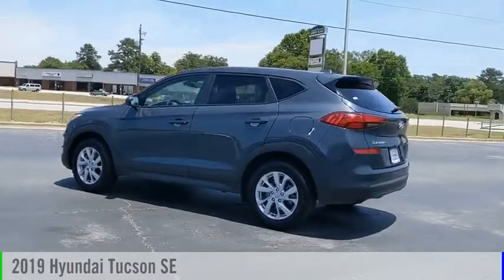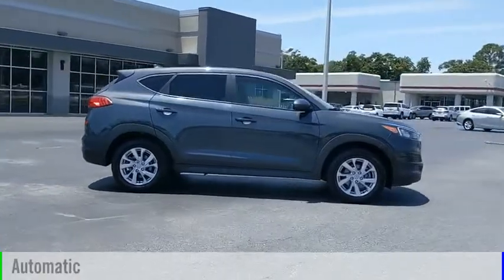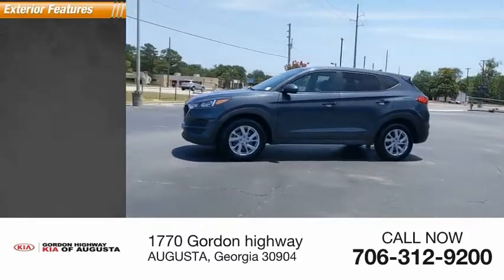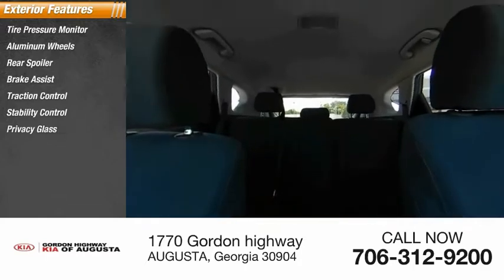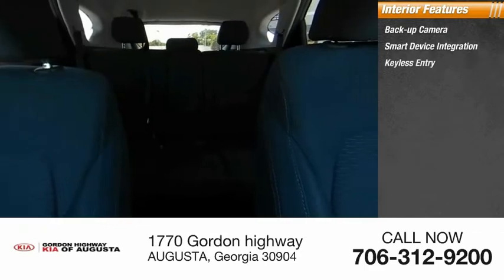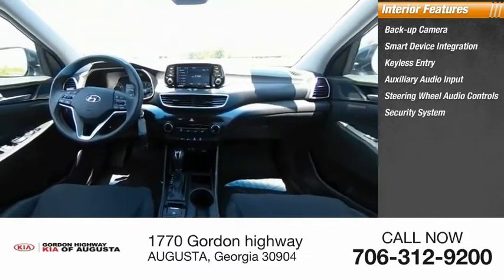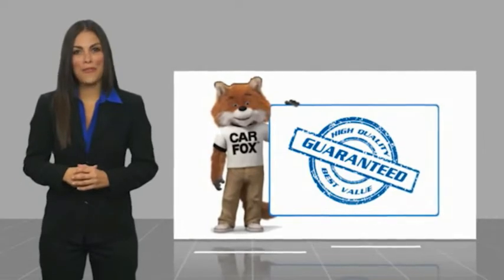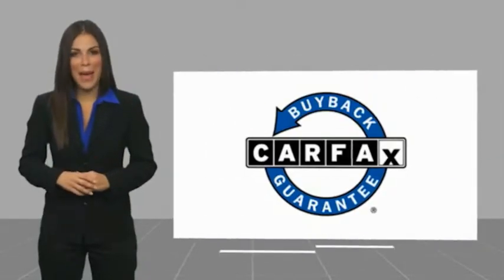2019 Hyundai Tucson P6348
2019 Hyundai Tucson SE